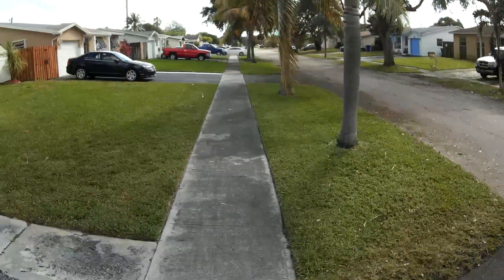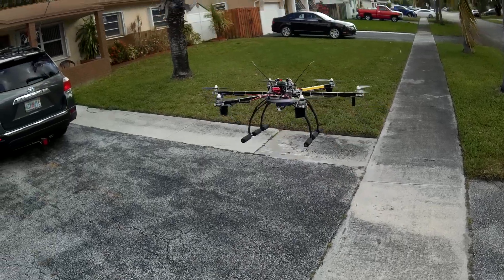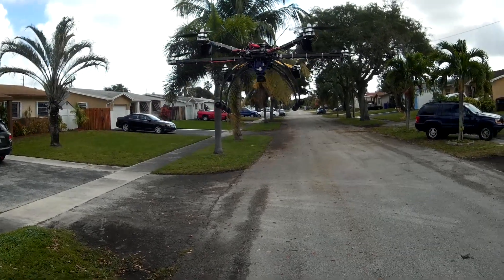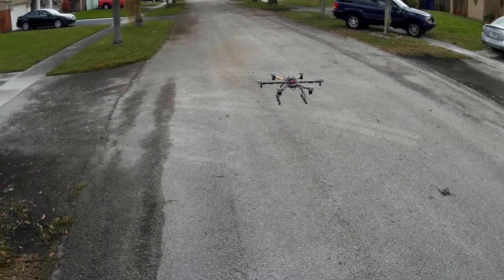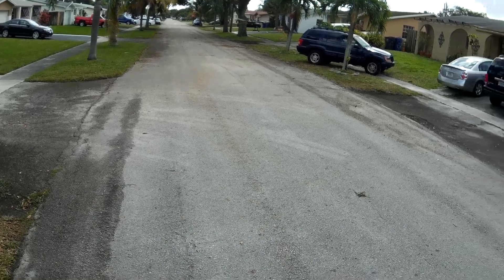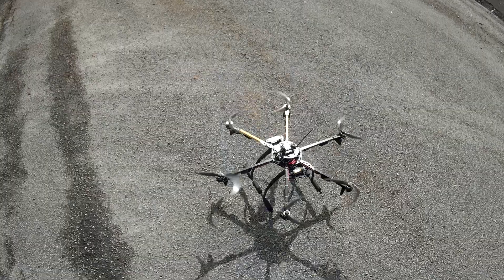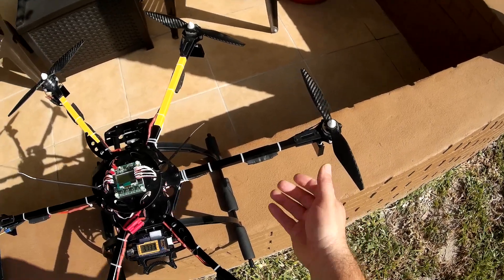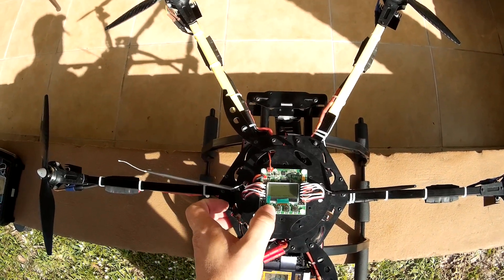KK2.1.5 PI gain settings Tunning Auto Level X700 Hexacopter X6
Testing my optimal settings for the Hobbyking KK2 board on my ATG X700 Hexacopter Multirotor. VERY Windy day. perfect for testing low and high motor oscillations. Using SimonK ESCs. 3S 11.1 volt 6600mAh Lipo batteries. Very smooth on windy day flying. Receiver is DEVO 10 Chanel so is Transmitter/Radio. Details below on the KK2 Board.  Firmware Version: 1.6.  I'll put my PI Settings below on the comments for those who don't want to sit through the whole video.

Roll/Pitch
P Gain - 100
P Limit - 100
I Gain - 50
I Limit - 20

Yaw
P Gain 40
P Limit 20
I Gain 40
I Limit 20

Self Level
P Gain - 45
P Limit - 35

The KK2.1.5 is next big evolution of the first generation KK flight control boards. The KK2.1.5 was engineered from the ground up to bring multi-rotor flight to everyone, not just the experts. The LCD screen and built in software makes install and setup easier than ever. A host of multi-rotor craft types are pre-installed, simply select your craft type, check motor layout/propeller direction, calibrate your ESCs and radio and you’re ready to go! All of which is done with easy to follow on screen prompts!
The original KK gyro system has been updated to an incredibly sensitive 6050 MPU system making this the most stable KK board ever and allowing for the addition of an auto-level function. At the heart of the KK2.1.5 is an Atmel Mega644PA 8-bit AVR RISC-based microcontroller with 64k of memory. An additional polarity protected header has been added for voltage detection, so no need for on-board soldering. A handy piezo buzzer is also included for audio warning when activating and deactivating the board.
The KK2.1.5 added polarity protection to the voltage sense header and a fuse protected buzzer outputs, in case something is accidentally plugged in incorrectly. The voltage sense line has been updated for better accuracy. The board is clearly labeled and the voltage sense line color has been changed to red for easy identification, making installation and connections a snap.
If you’re new to multi-rotor flight or have been unsure about how to setup a KK board then the KK2.1.5 was built for you. The 6 Pin USBasp AVR programming interface ensures future software updates will be quick and easy.

Specs:
Size: 50.5mm x 50.5mm x 12mm
Weight: 21 gram (Inc Piezo buzzer)
IC: Atmega644 PA
Gyro/Acc: 6050MPU InvenSense Inc.
Auto-level: Yes
Input Voltage: 4.8-6.0V
AVR interface: standard 6 pin.
Signal from Receiver: 1520us (5 channels)
Signal to ESC: 1520us
Firmware Version: 1.6:
Pre-installed firmware.
Dualcopter
Tricopter
Y6
Quadcopter +
Quadcopter X
Hexcopter +
Hexcopter X
Octocopter +
Octocopter X
X8 +
X8 X
H8
H6
V8
V6
Aero 1S Aileron
Aero 2S Aileron
Flying Wing
Singlecopter 2M 2S
Singlecopter 1M 4S